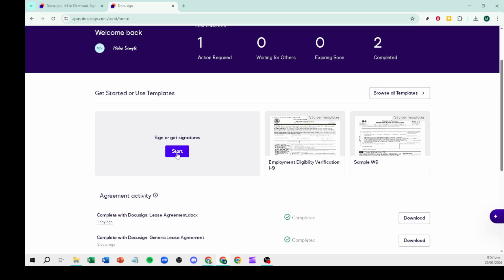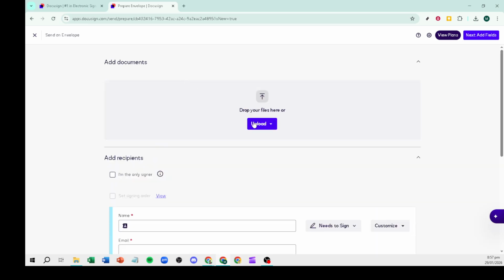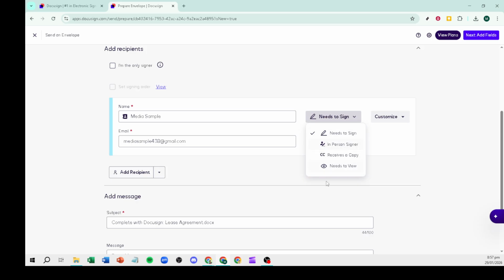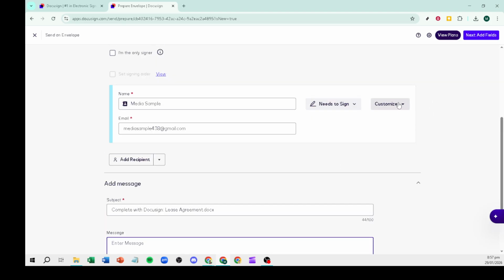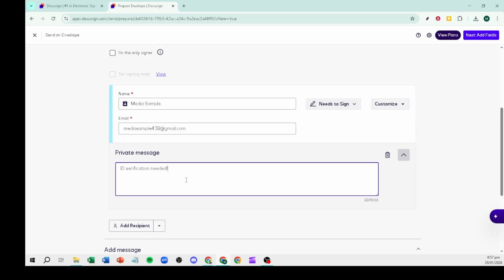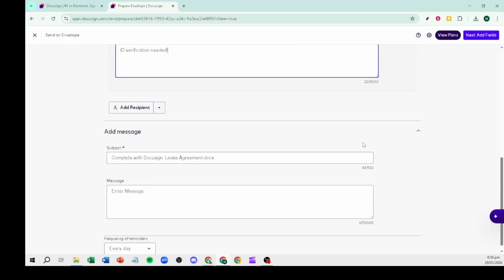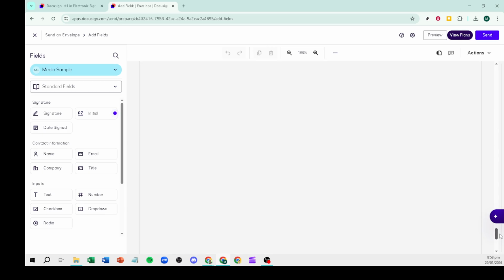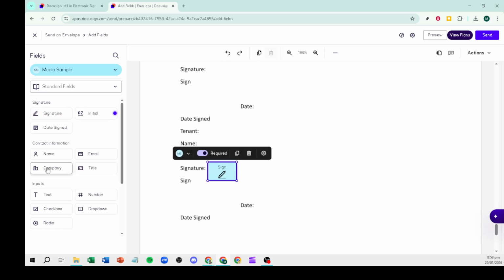How to Use Docusign ID Verification Save Time and Money [Full Guide 2026]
In today's video we cover: use docusign id verification, docusign id verification tutorial 2026, how to verify signer identity docusign step by step, docusign authentication methods guide, enable id verification docusign workflow tutorial, docusign security and compliance tutorial, docusign identity check setup guide, docusign signer verification workflow, docusign tips and tricks, docusign beginner guide, docusign full guide 2026, docusign workflow tutorial, docusign training video